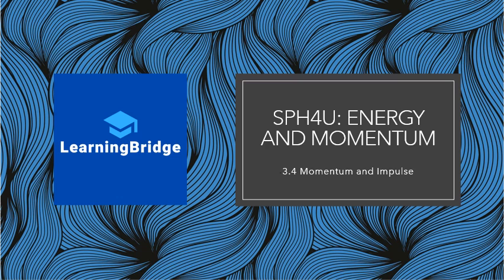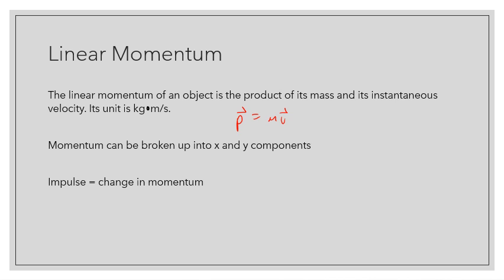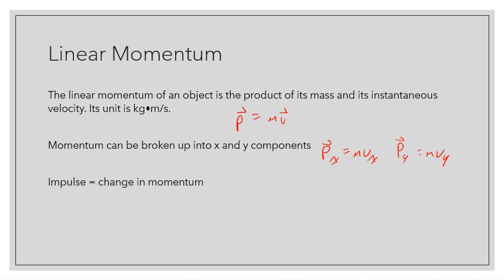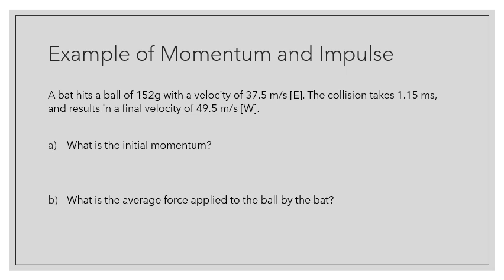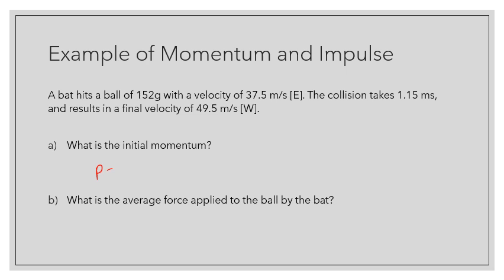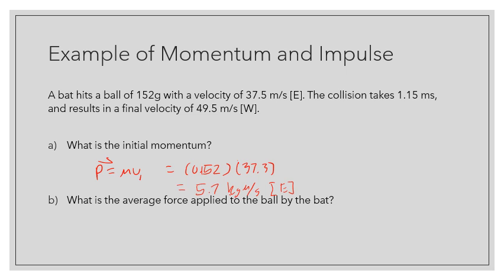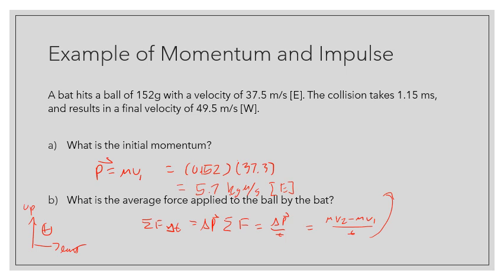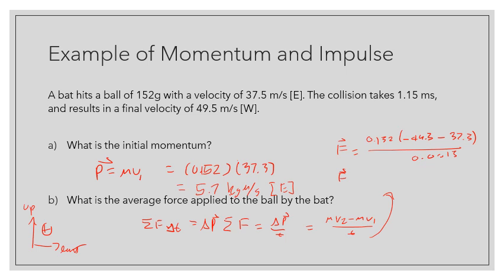SPH4U - 3.4 Momentum and Impulse